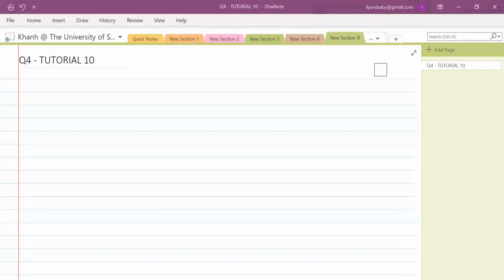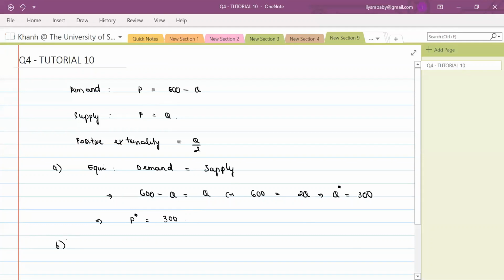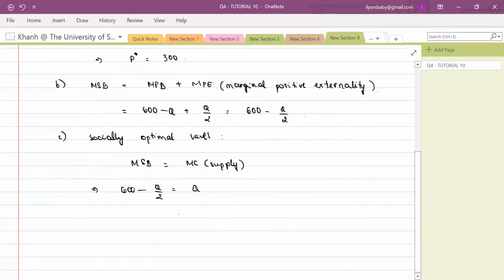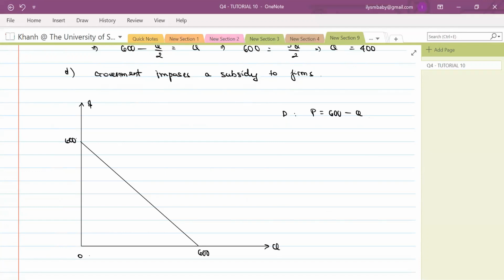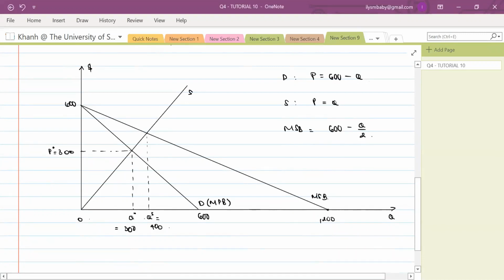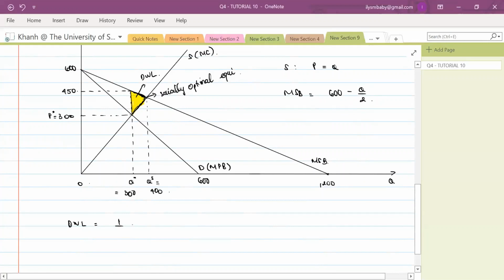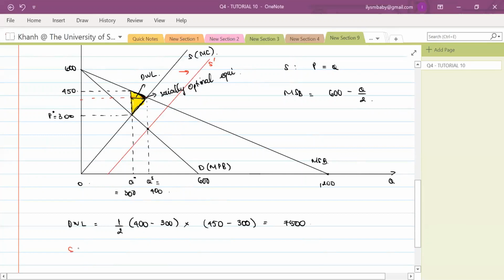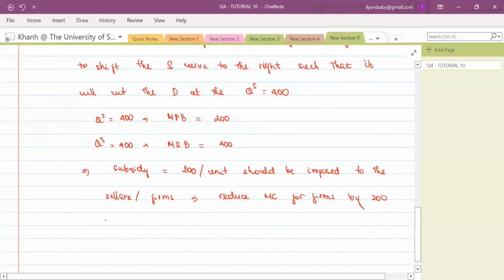Q4 TUT10 (ECON5040-S2/2019)